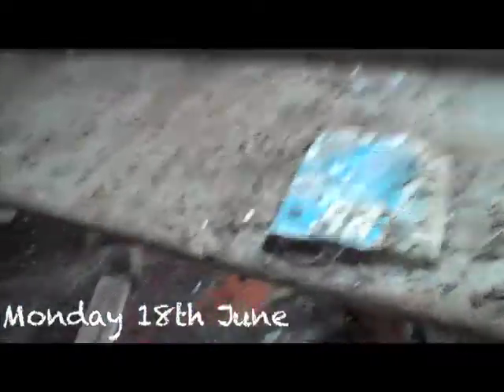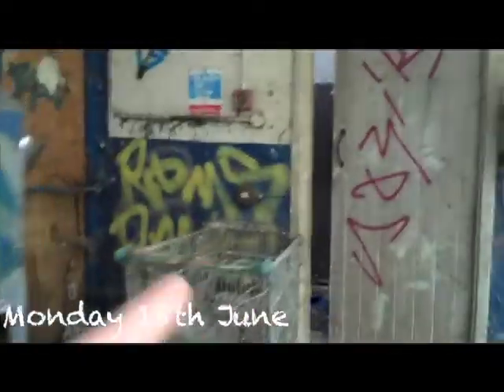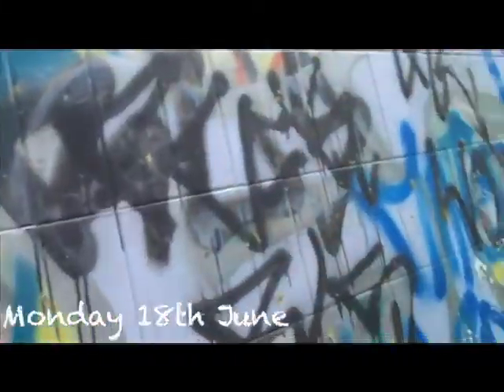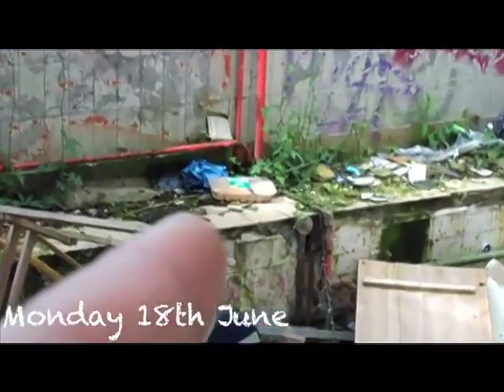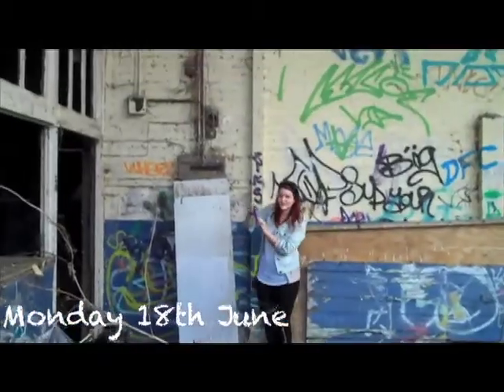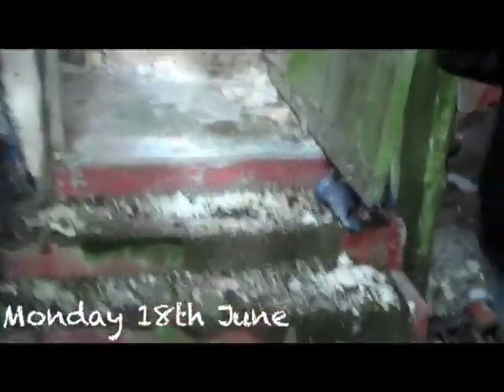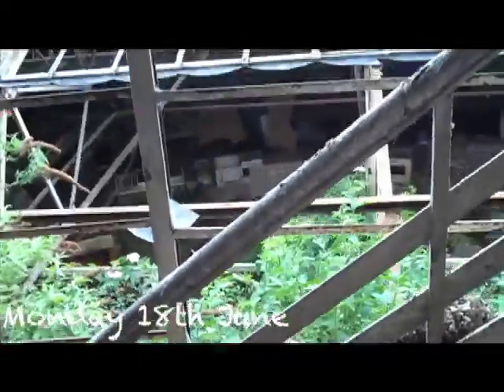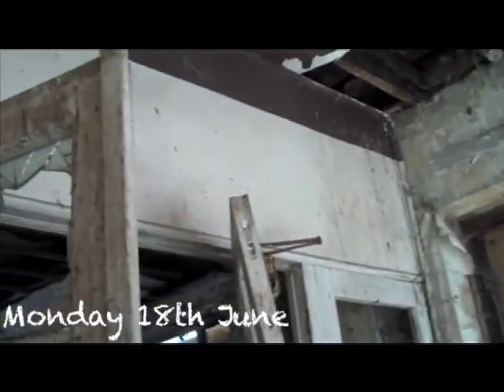ABANDONED CAR GARAGE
Where I break into an abandoned car garage with my sisters and deliver leaflets.

If you want me to give you a shout out or want me to use your music in my videos just message me. Also if you want me to answer any questions just let me know and I will try to answer them in my next vlog.

Skype - jackcatford